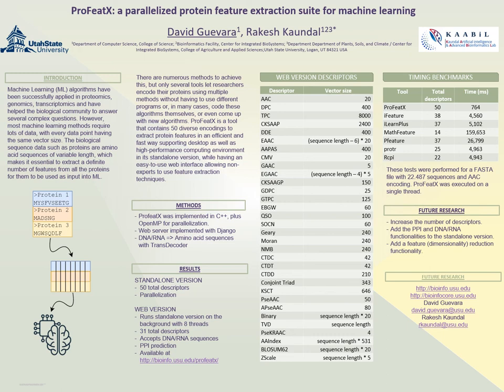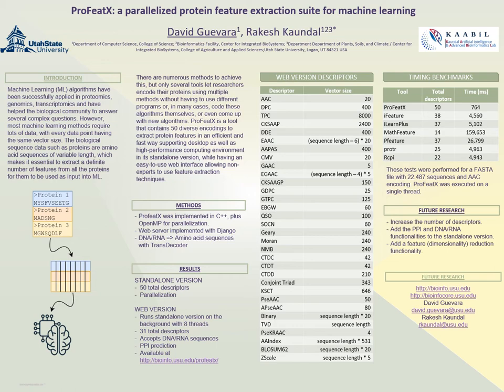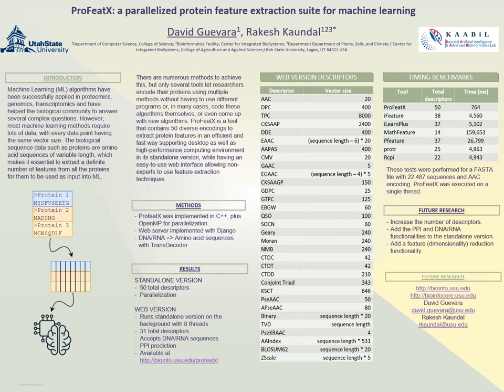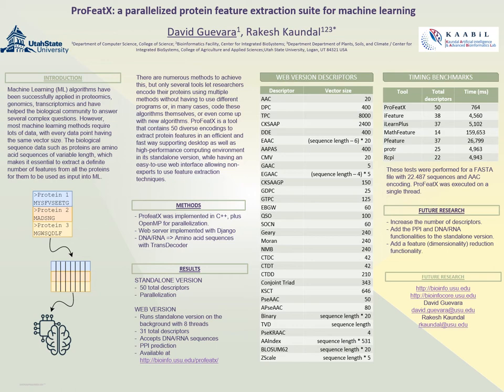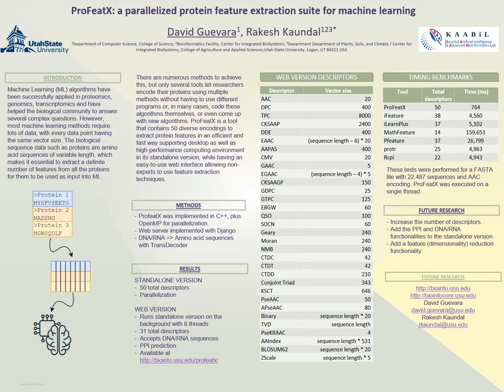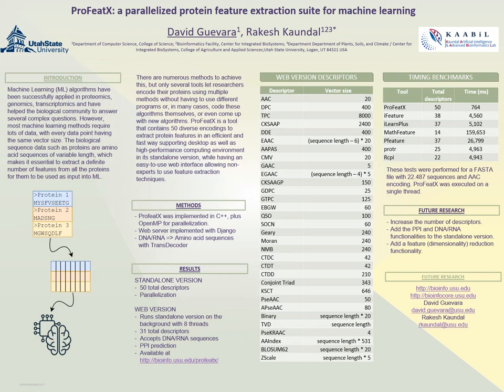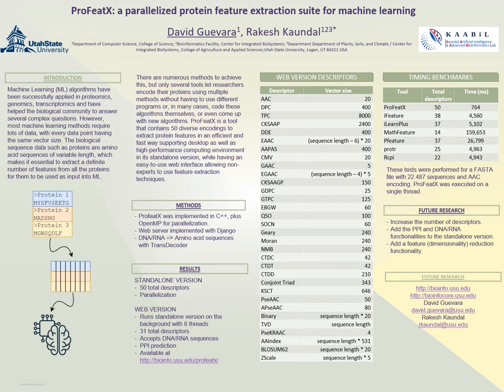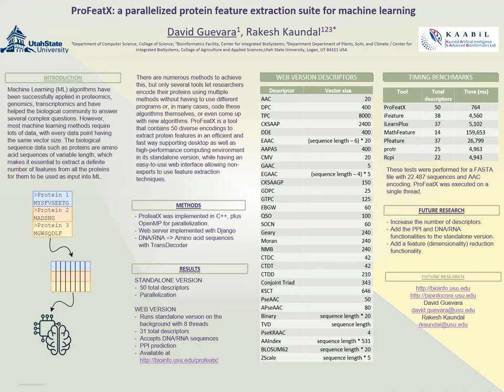BOSC2022 Poster ProFeatX, a parallelized protein feature extraction suite for machine learning David